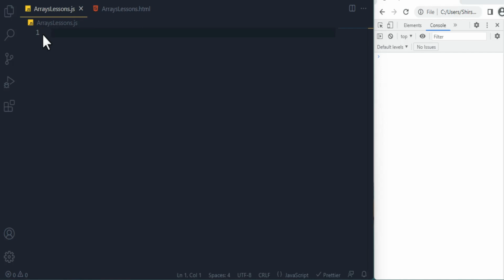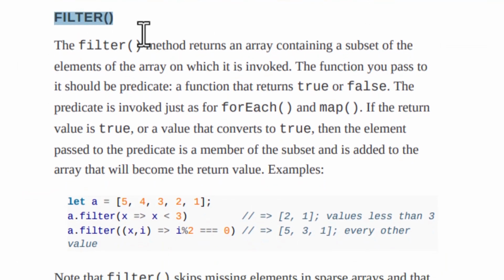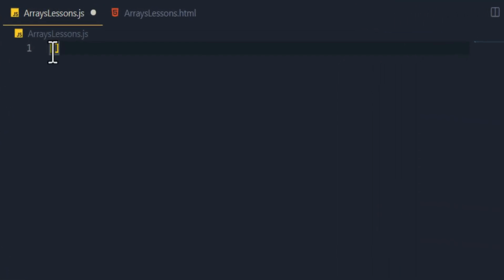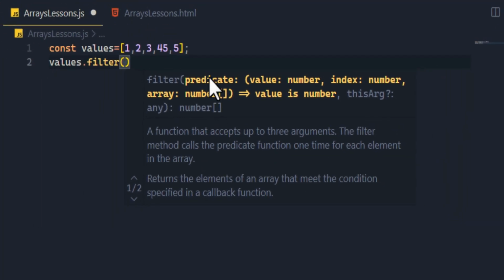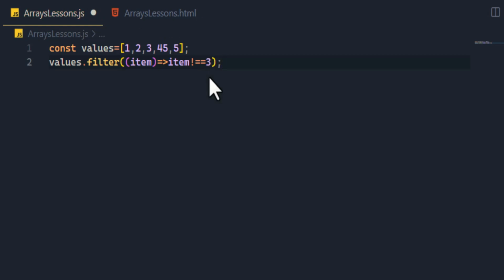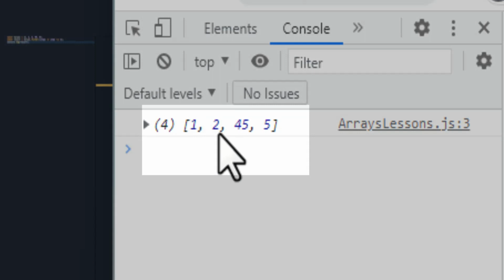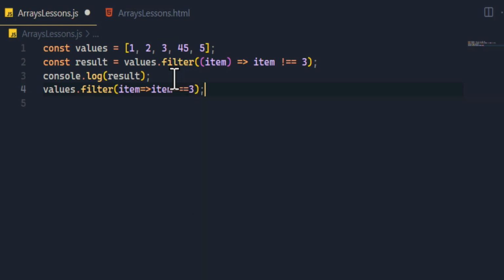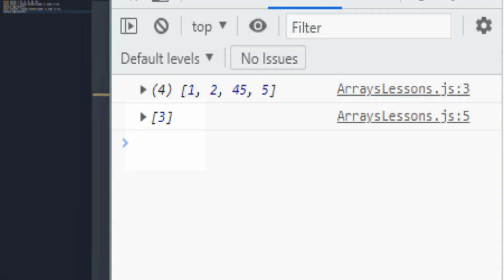JavaScript Array Filter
In this video we'll see how we can create and work with filter method of javascript arrays. This video includes a short introduction of the filter method and afterwards it includes a live action of coding. So, make sure to watch the video till the end.